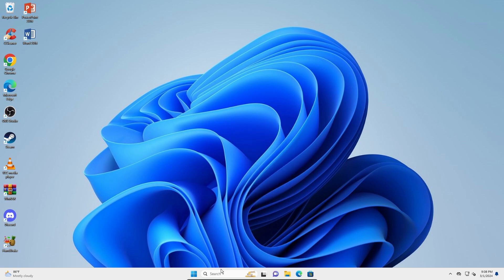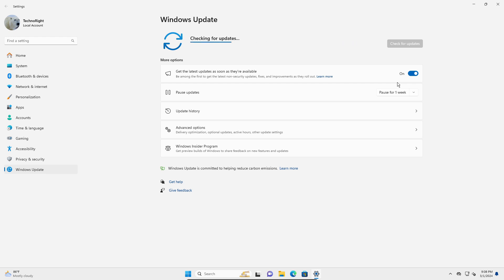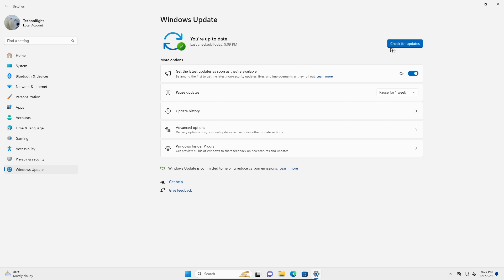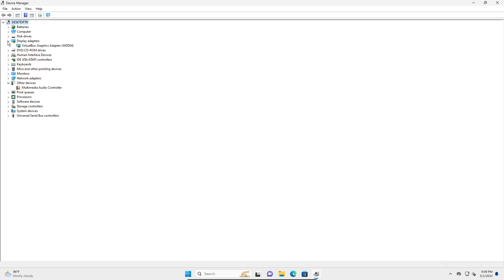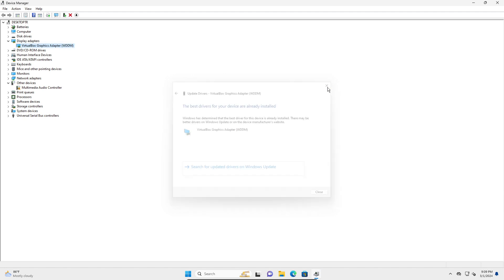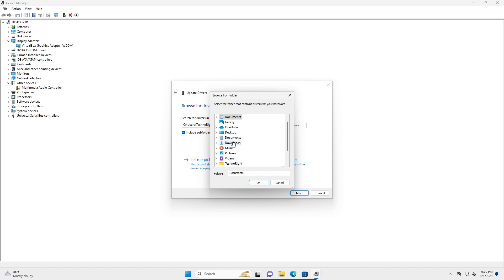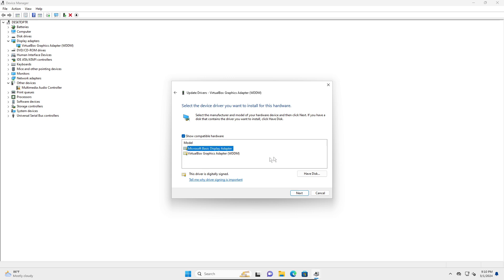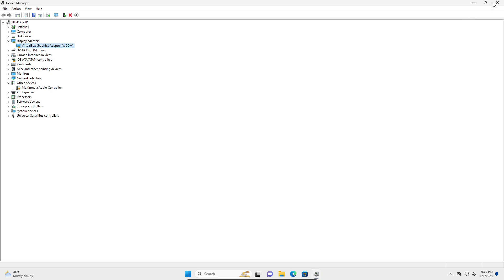How To Install Drivers Step By Step On Windows 11 | 2024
In this video, you’re going to learn How To Install Drivers Step By Step On Windows 11. Enjoy!

In this video I'm guiding you guys on How To Install Drivers Step By Step On Windows 11. Since it is quite popular issue, I have addressed it in this video to help you solve it instantly. Thanks peeps.

//About me: Welcome to Technoright, a channel filled with tech tutorials and review helping you to fix and understand the tech you use better. Stay safe peeps.